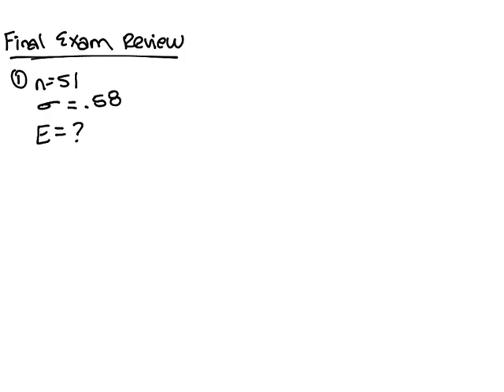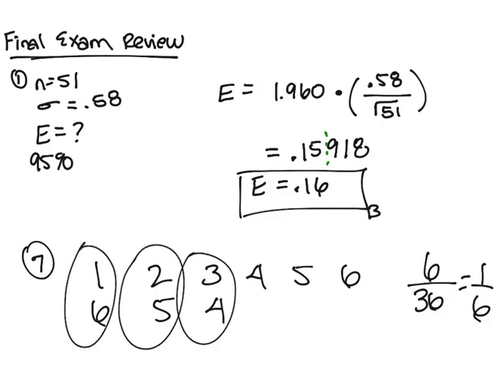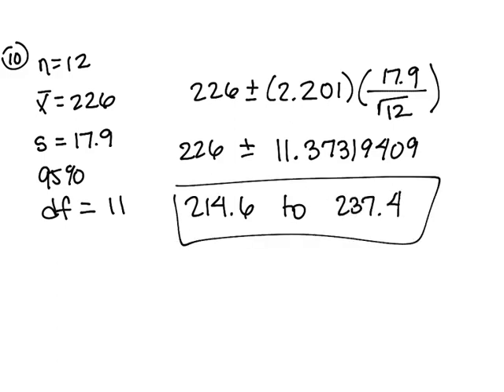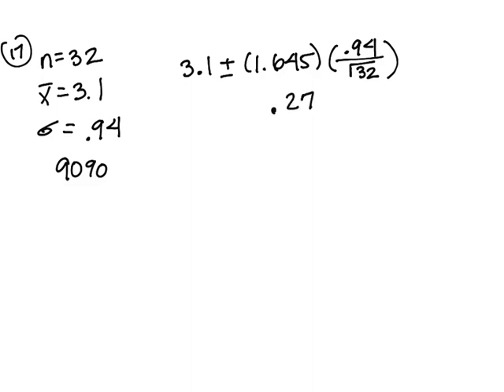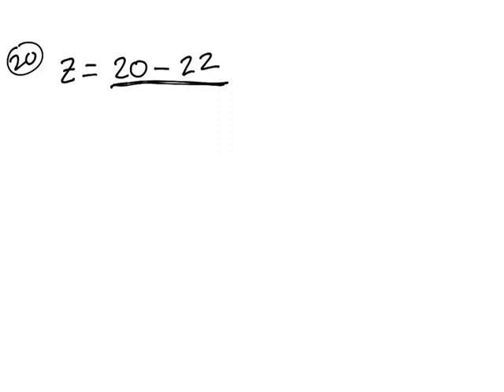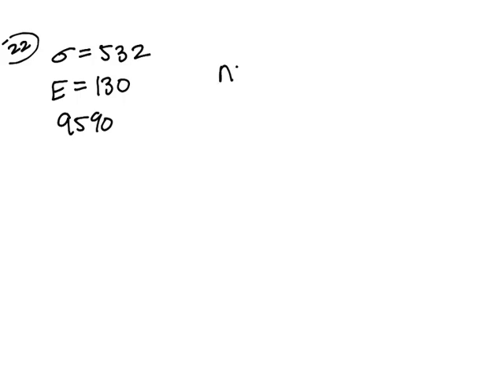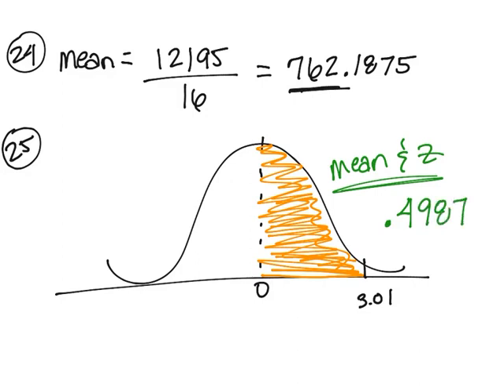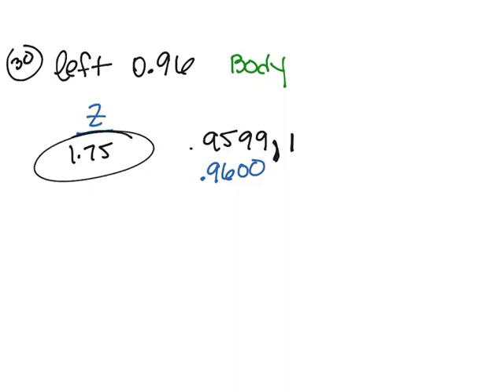MAT 2323 Final Exam Review